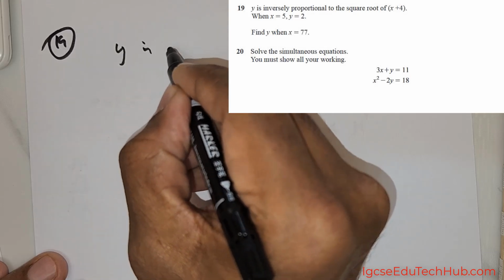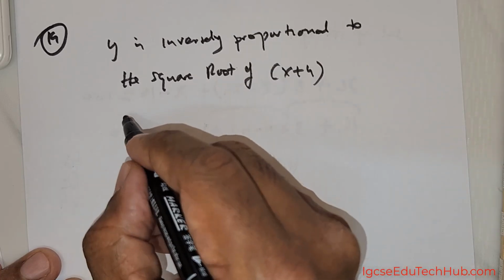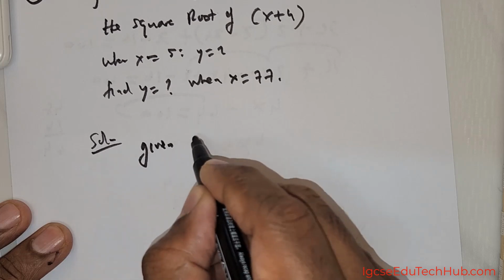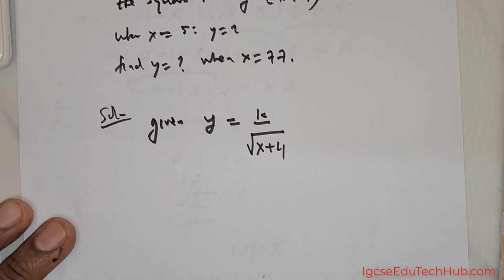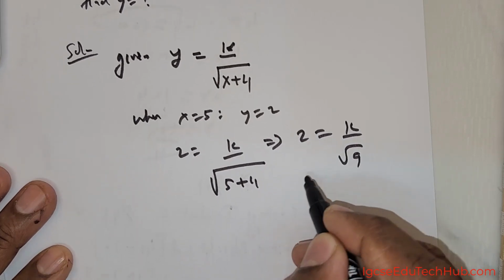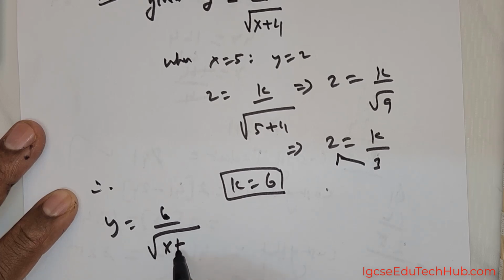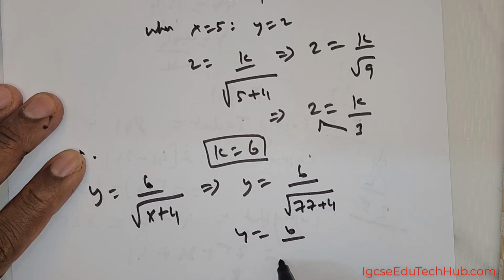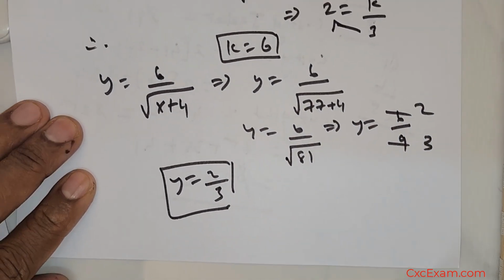✔️ 🔥 IGCSE Extended Paper 2 March 2022 (Version 22) | Full Walkthrough & Solutions|Question 19